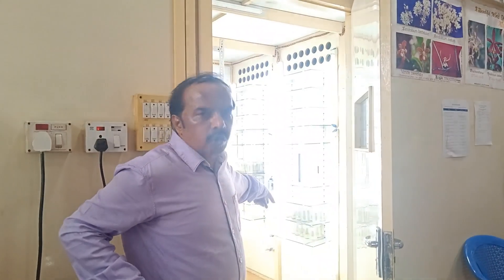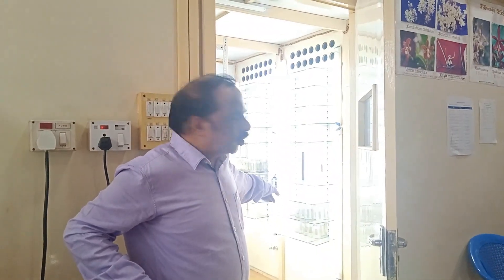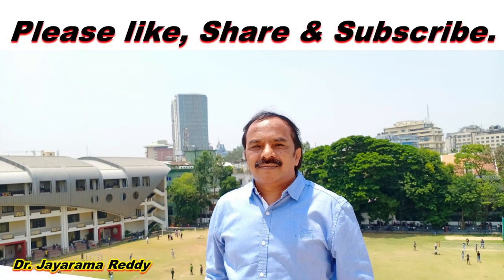Microbiology Laboratory| St. Joseph's University| Bengaluru| Bacteria| Coronavirus| autoclave| LAF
Welcome to the Microbiology Laboratory, Department of Botany, PG Center, St. Joseph's University, Bengaluru. The instruments used in the microbiology labs include a bunch of different kinds of instruments required for a lot of different processes conducted within those laboratories.
List of Instruments used in Microbiology Lab,  Analytical Balance,    Autoclave,    Bunsen burner,    Centrifuge,    Colony Counter,    Deep Freezer,    Homogenizer,    Hot plate,    Hot air oven,    Incubator
    Laminar Air Flow/ Laminar Hood,    Magnetic Stirrer,    Microscope,    pH Meter,  Spectrophotometer,    Vortex Mixture/ Vortexer,    Water Bath and    Water Distiller.
The details of some important Instruments are given below:
An autoclave is a pressurized chamber used for the process of sterilization and disinfection by combining three factors: time, pressure, and steam Working Principle;    Autoclaves use steam as their sterilization agent. The basic principle of an autoclave is that all the items within the autoclave come in direct contact with the steam for a particular period irrespective of the nature of the material- whether it is liquid, plastic ware, or glassware.    The amount of time and the temperature depends on the type of material being sterilized and the increase in temperature of the cycle allows for shorter periods.  Uses;    Autoclaves are mostly used for the sterilization of medical or laboratory equipment with the capacity of sterilizing a large number of materials at once.    They are commonly used for the preparation of culture media during laboratory applications. A colony counter is used to estimate the density of a liquid culture by counting the number of CFU (colony forming units) on an agar or culture plates.Working Principle:    This instrument can accommodate different sizes of plates which are scanned on top with UV, white light and/or fluorescent illumination.    One can accomplish the counting either manually with the touch pressure or with a digital counter. Uses;
    A colony counter is primarily used for counting the number of colonies present on a culture plate to estimate the concentration of microorganisms in liquid culture.A centrifuge is a device that allows the rotation of an object about a single axis, where an outward force is applied perpendicularly to the axis. A laboratory centrifuge is motor-based and allows the rotation of a liquid sample resulting in the separation of the components of the mixture. A hot air oven is an electrical device that is used for sterilization of medical equipment or samples using dry heat. An incubator is a device that is used in laboratories for the growth and maintenance of microorganisms and cultures. Incubator provides an optimal temperature, pressure, moisture, among other things required for the growth of microorganisms.Working Principle;    The incubator is based on the principle of maintaining a proper atmosphere for the growth of microorganisms.
    Incubators have a heating system that allows for the temperature within the incubator to be adjusted according to the type of organism cultivated inside.    Similarly, they are provided with adjustments for maintaining the concentration of CO2 to balance the pH and humidity required for the growth of the organisms.    Variation of the incubator like a shaking incubator is also available, which allows for the continuous movement of the culture required for cell aeration and solubility studies.
Laminar Hood is a closed device primarily for processes or instruments sensitive to microbial contamination. Working Principle:    A Laminar Hood is made up of stainless steel, avoiding joints and corners to prevent the accumulation of bacterial spores.    This device creates a sterile environment with the flow of sterile air through a High-Efficiency Particulate Air (HEPA) filter and shortwave ultraviolet germicidal lamp that sterilizes the workstation.    Laminar Air Flow has to turn on 15 minutes before to ensure complete sterilization and the workstation should be cleaned with ethanol before and after use.Uses:    Laminar Hood is commonly used to conduct processes that are sensitive to contamination.    It is used for experiments related to plant tissue culture and for the experiments of genetic transformation.
Microscopes are devices that allow the observer to have an exceedingly close view of minute particles.